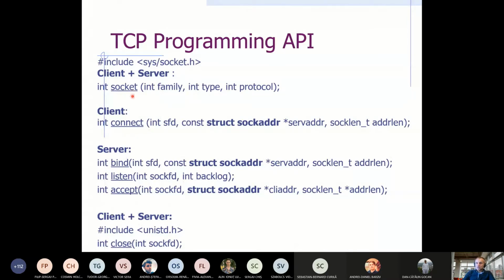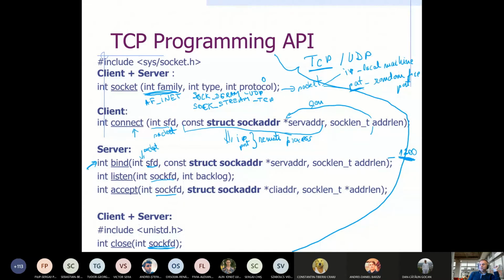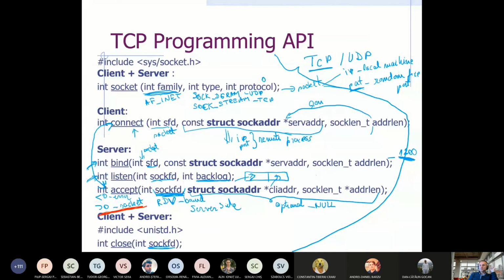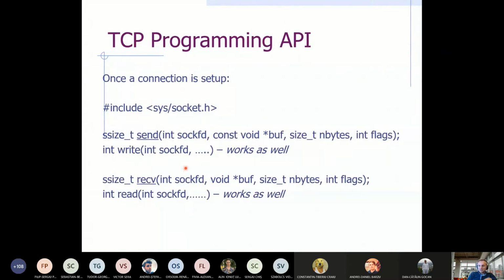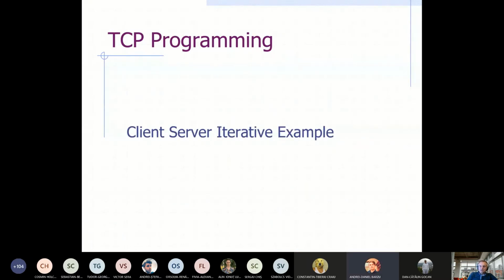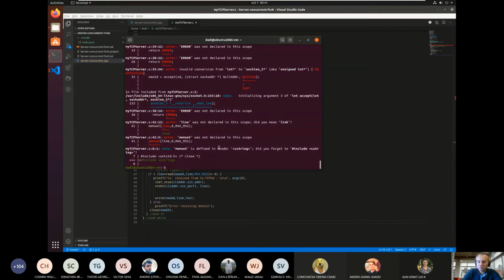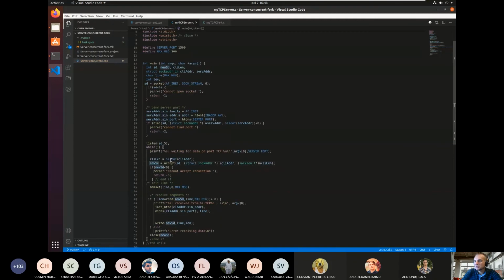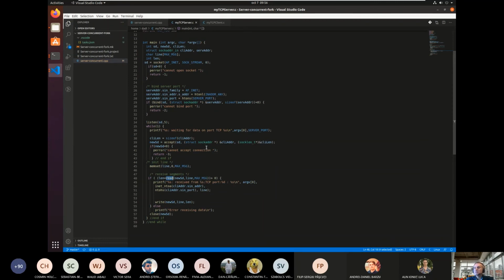Computer Networks - Lec 2